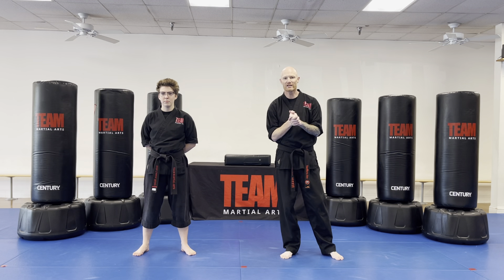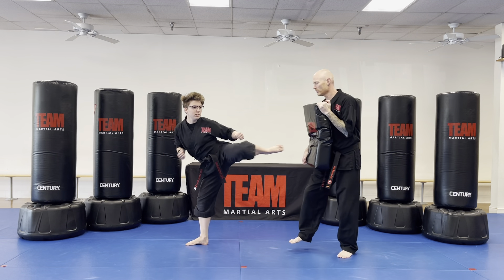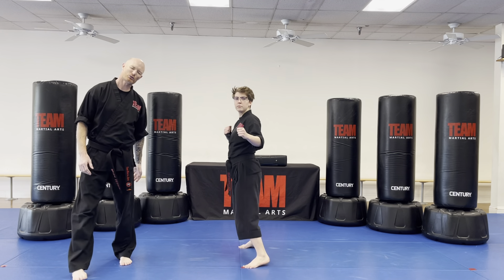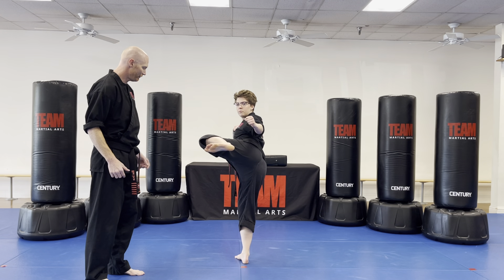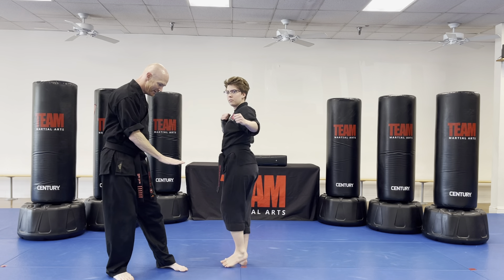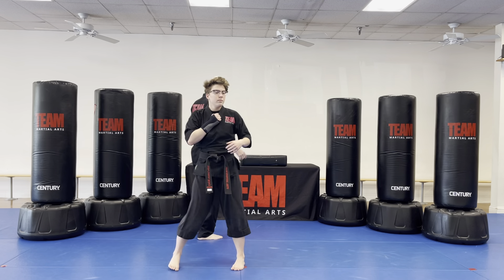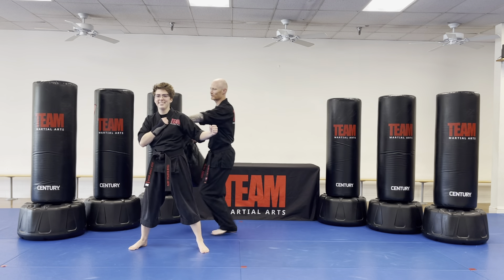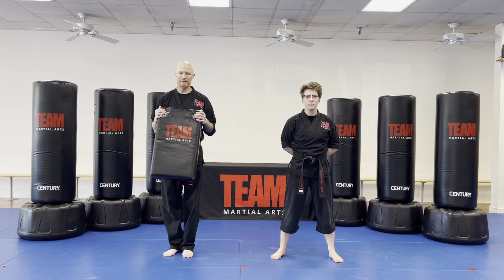Step up Side Kick